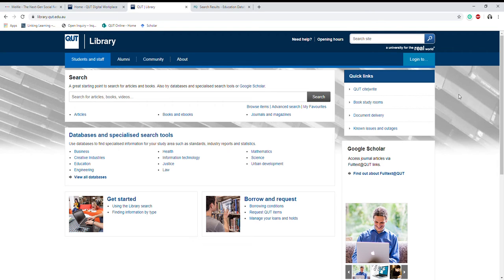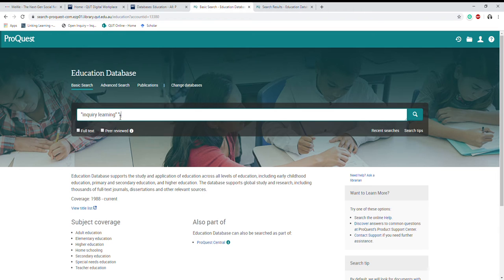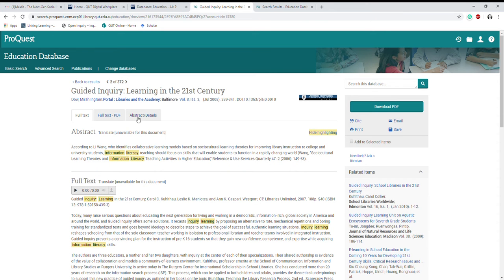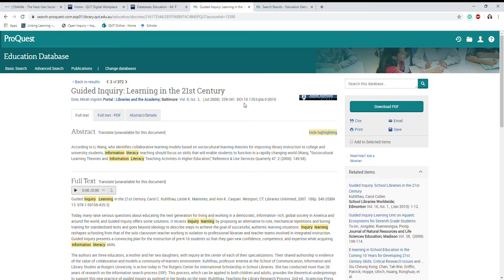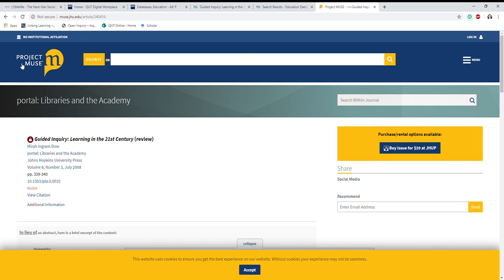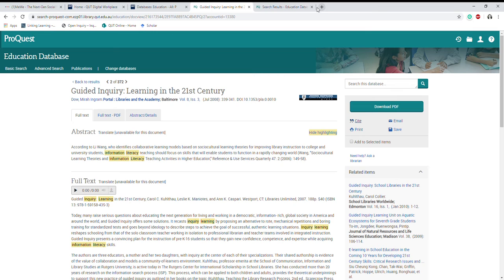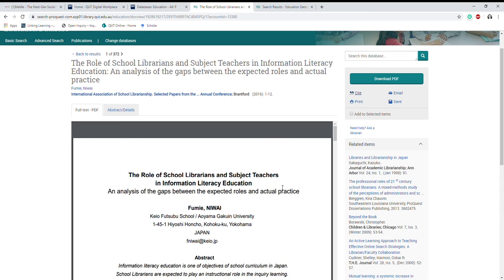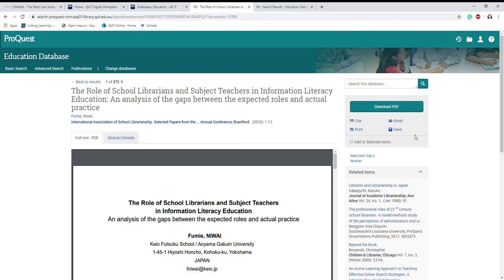Locating the link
A step by step guide to locating the accessible link that you should use in your curated collection. Simply linking to the database url of a journal article is not enough. You need to find the url which will take users to the openly accessible abstract of the article. This video shows you how.